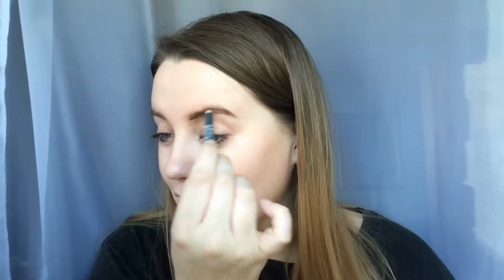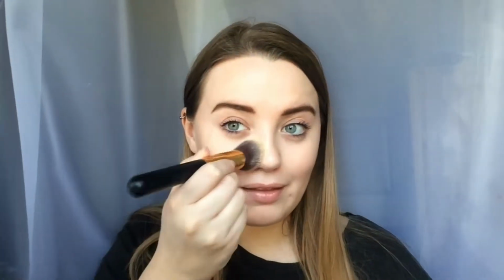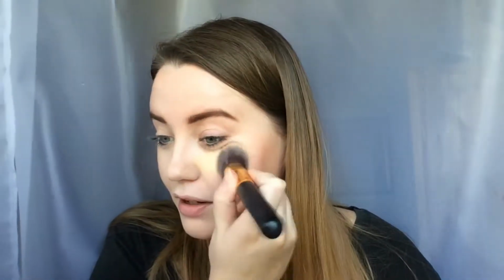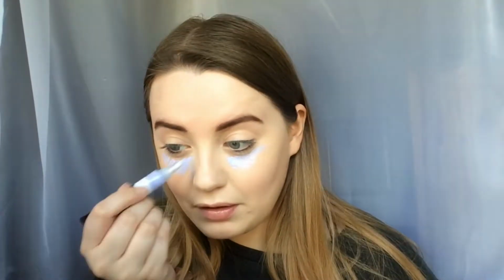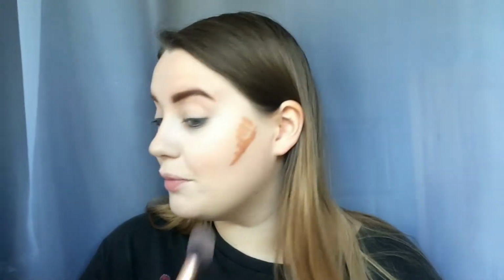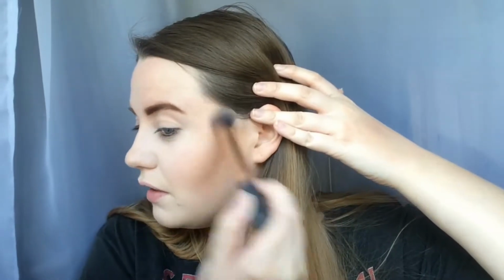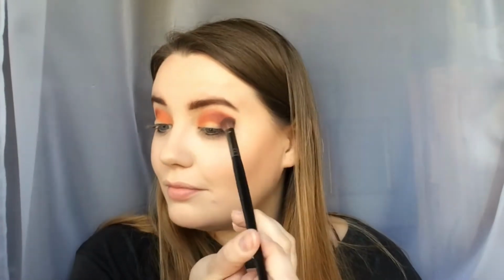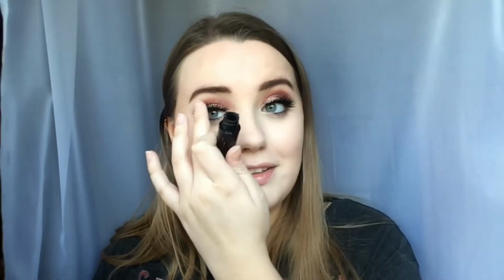FAIL?! FULL FACE FIRST IMPRESSIONS MAKEUP TUTORIAL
Today is kind of a fail of a full face first impressions, there was some stuff in here that did not work for me at all! Of course if you like any of these I didn’t like, awesome keep using them! X